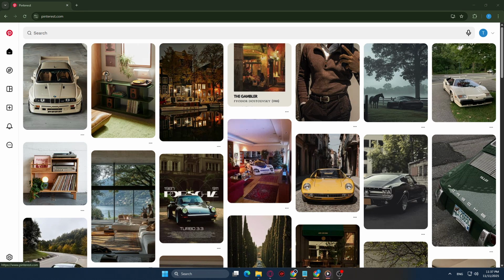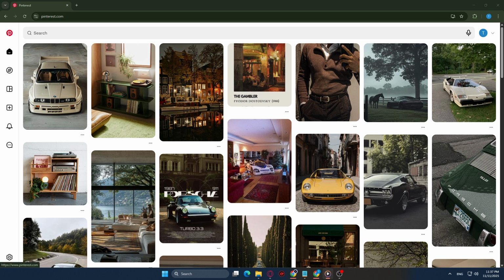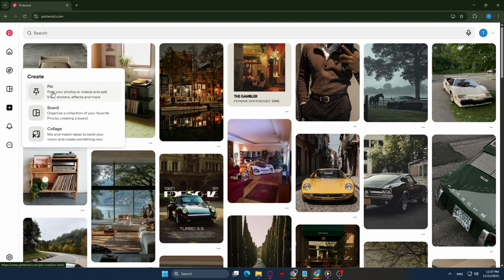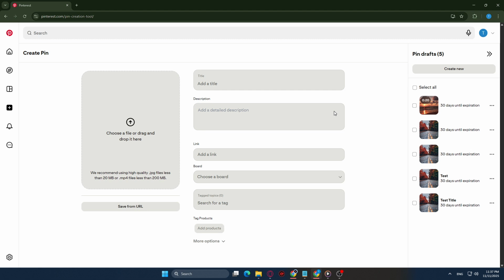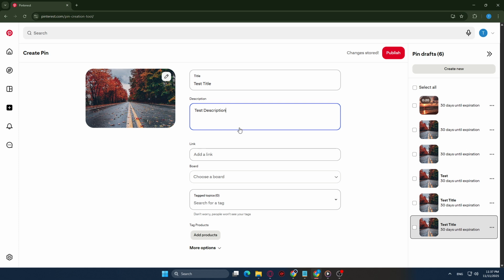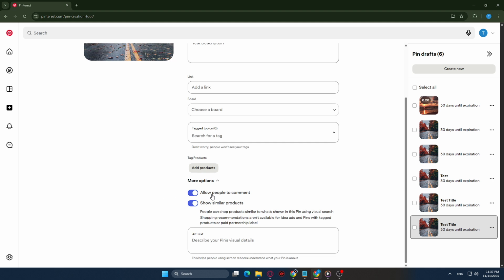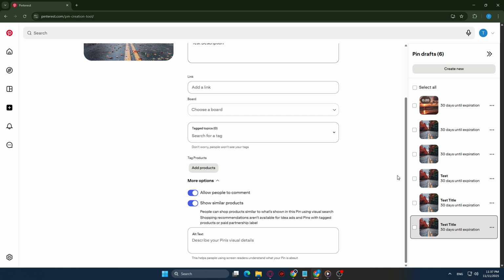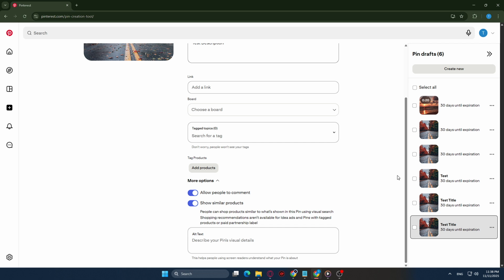How To Turn On Comments On Pinterest [2026 Guide]